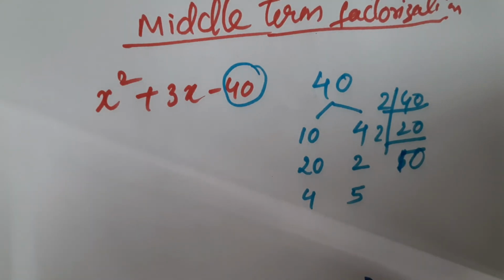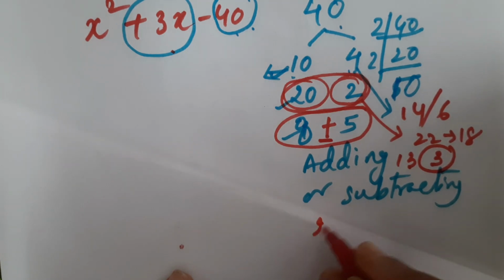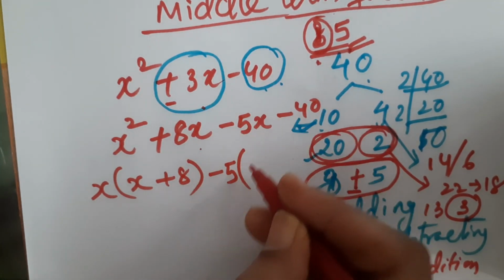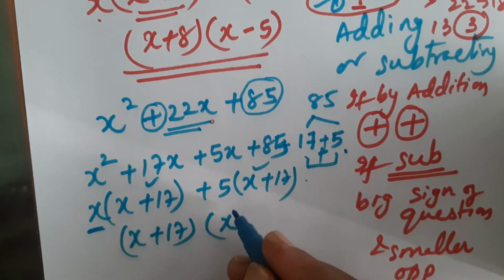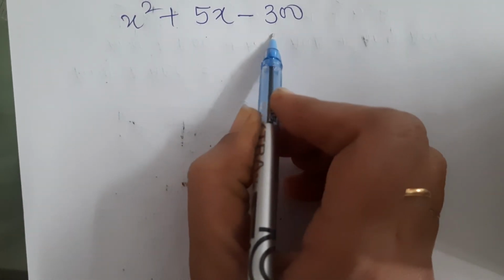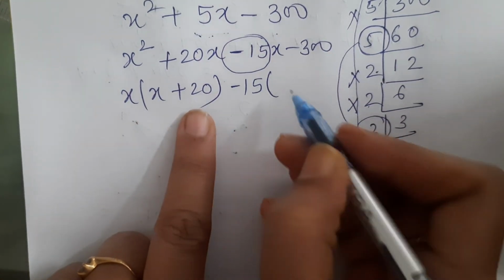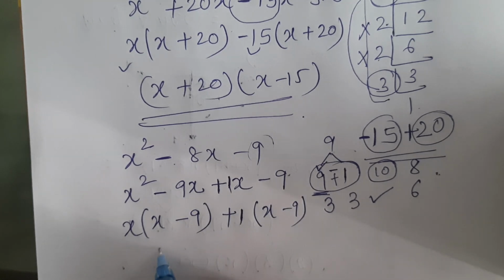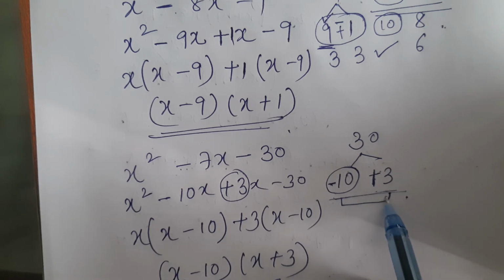Middle term factorization#maths